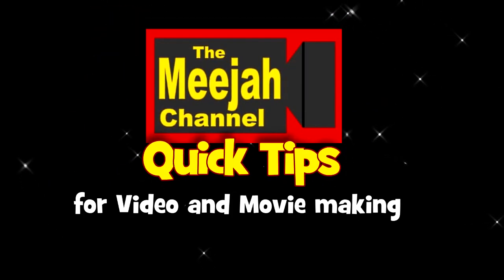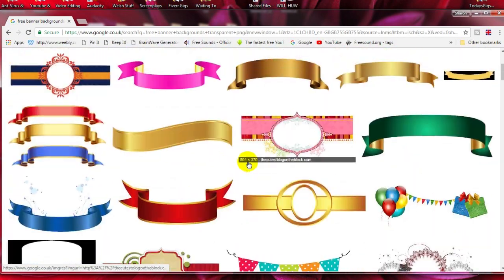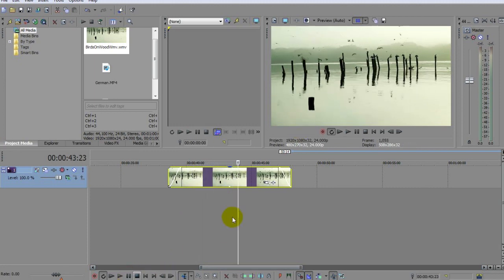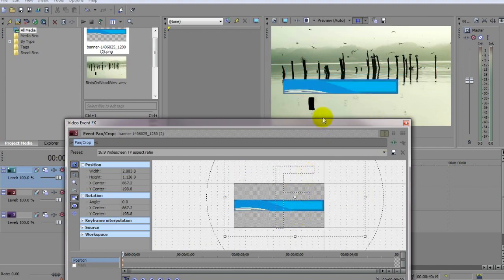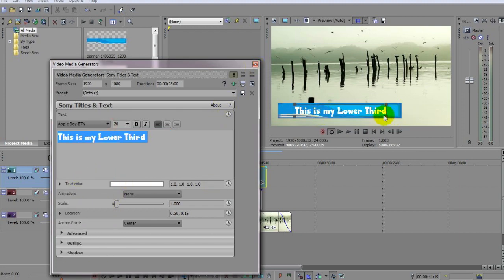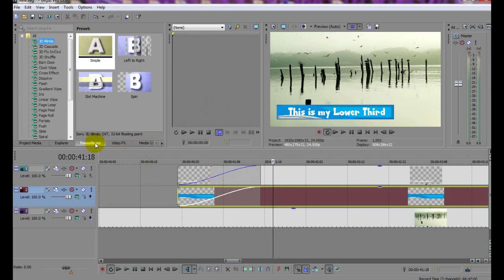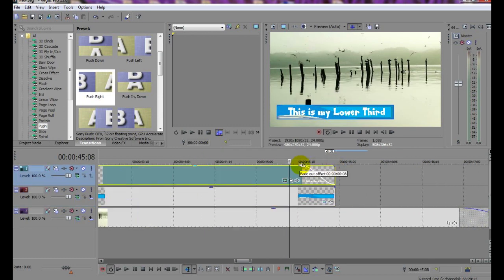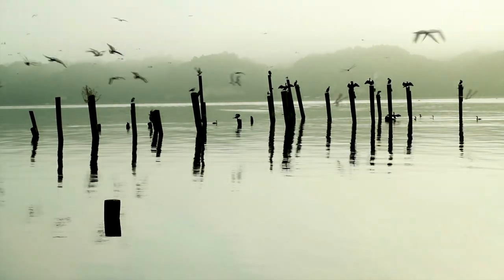Sony Vegas Pro: How to make your own Lower Thirds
In this fun tutorial,you will see how to create and animate your own Lower Thirds easily and quickly. All you need is  Sony Vegas Pro. Enjoy :)

Description Here

The sound was recorded on a Zoom H1 recorder.

Lavallier Mic.